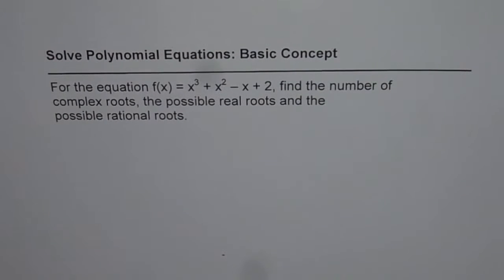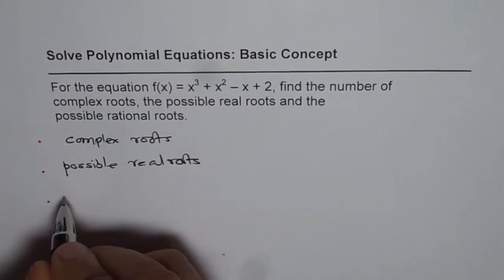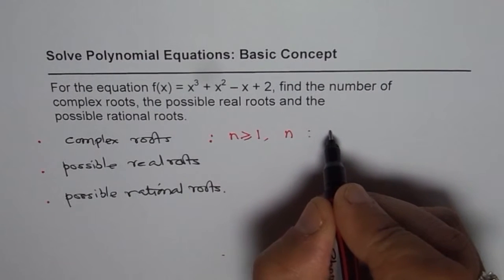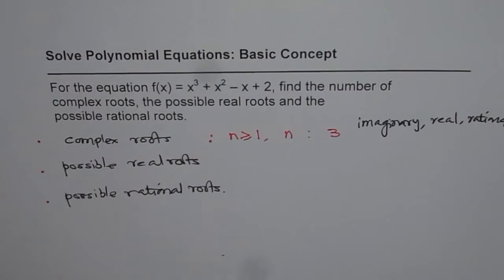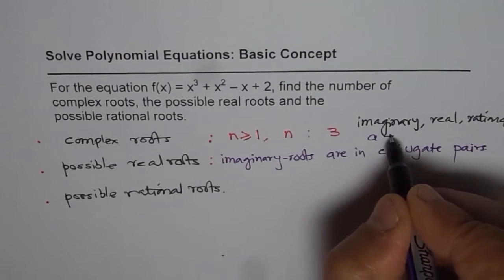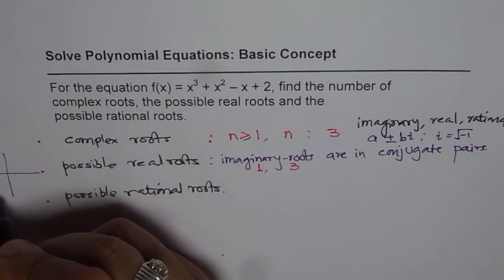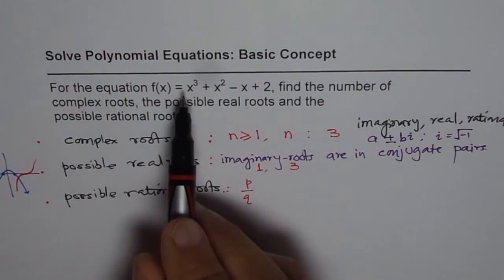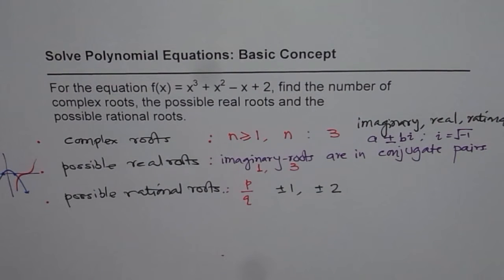Understand Possible Complex Real Imaginary and Rational Roots of Polynomial Functions